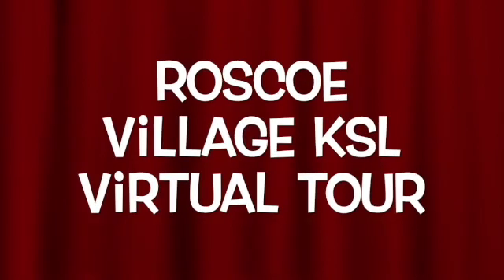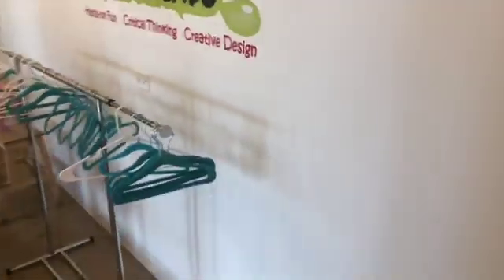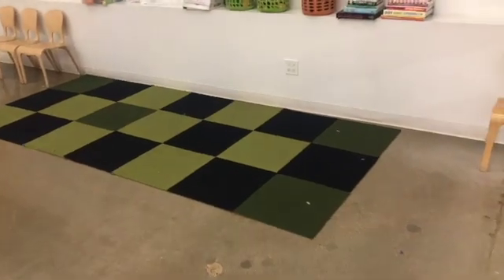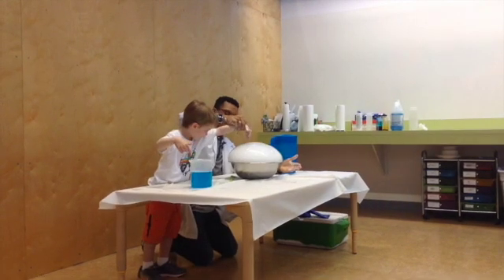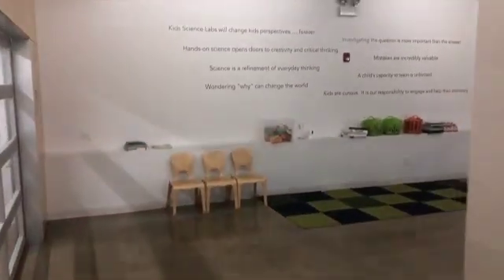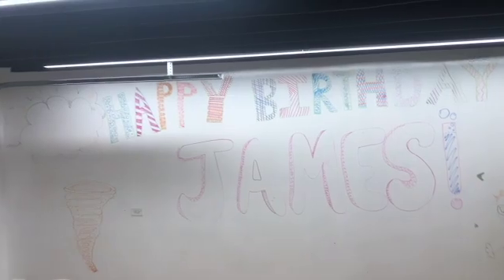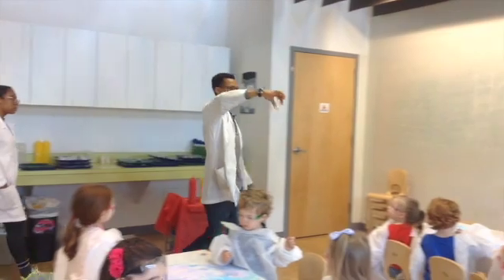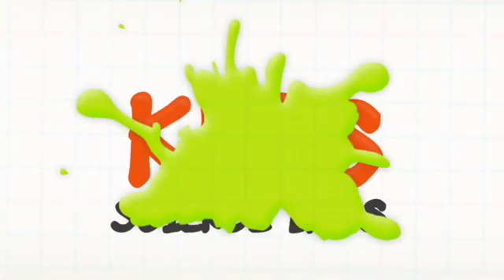Roscoe Village Virtual Tour - Kids Science Labs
At KSL, we are here to enable the net generation of creative thinkers. In this video, we give a virtual tour for anyone interested in camps, classes, birthday parties or group events such as science field trips.